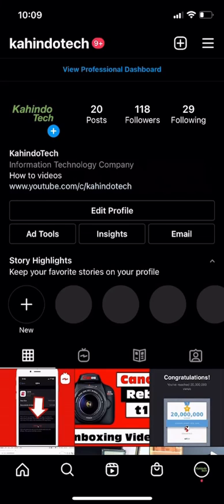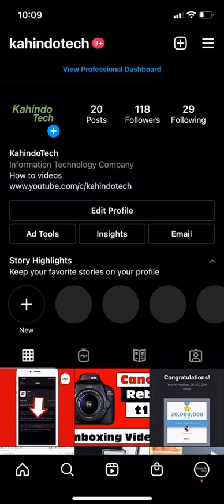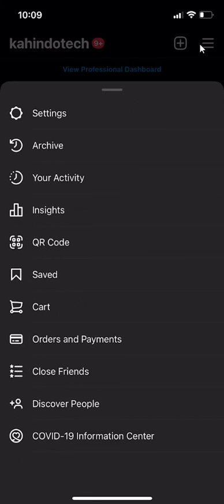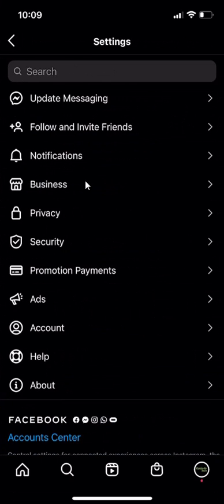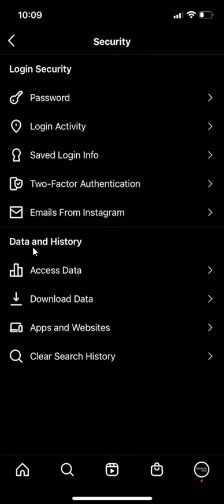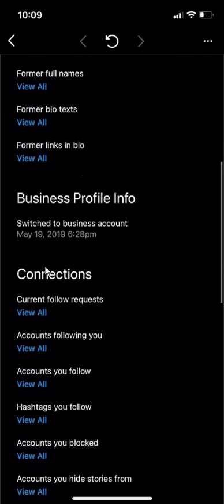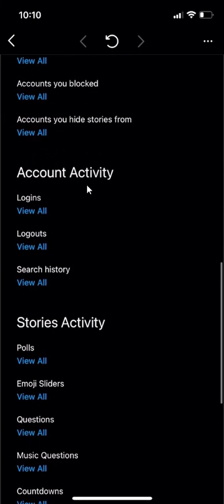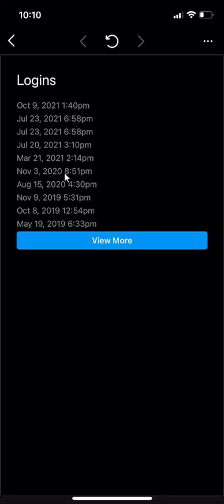How To See All Login Activities Instagram | Check Log In History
This video shows How To See All Login Activities Instagram | Check Log In History.